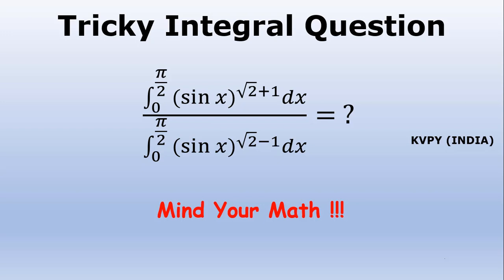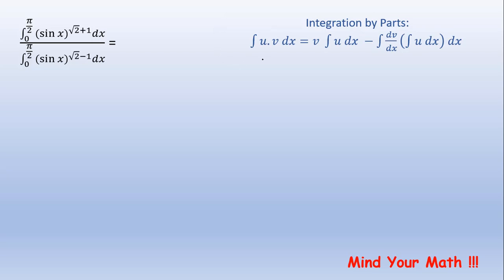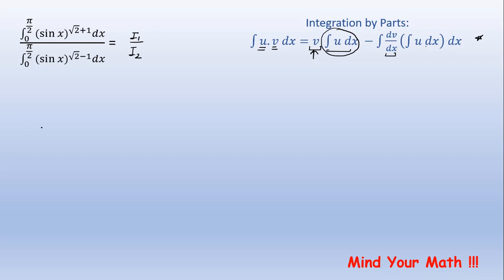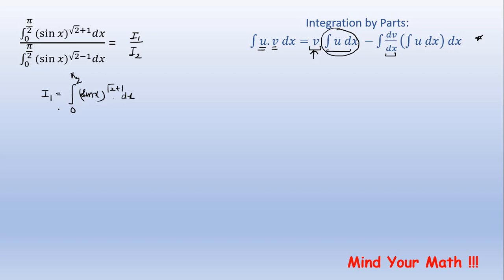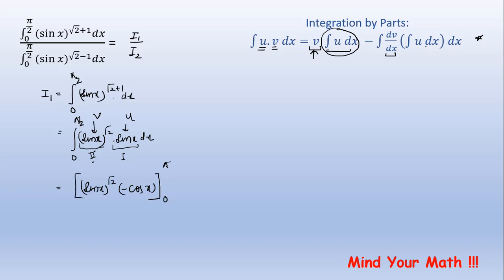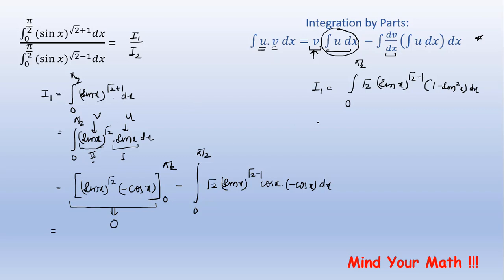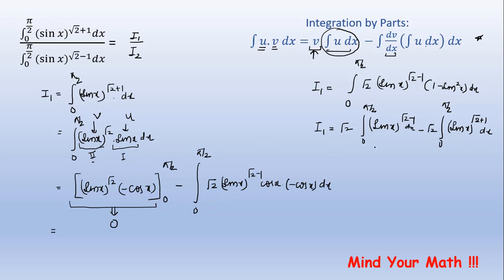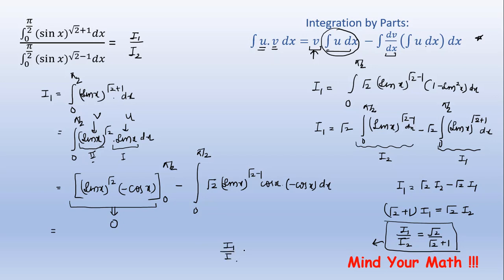Tricky Integral Question